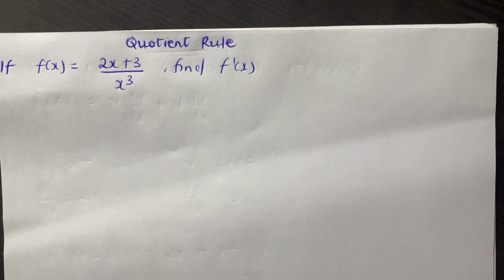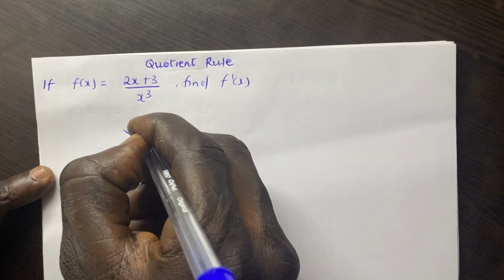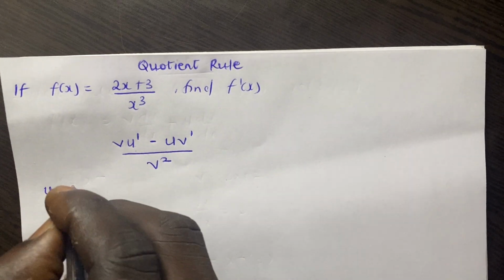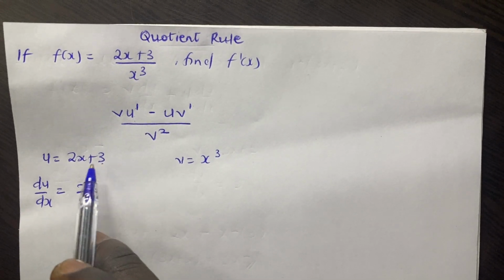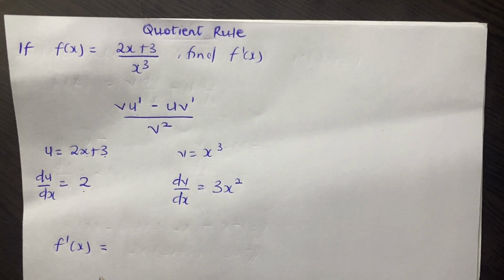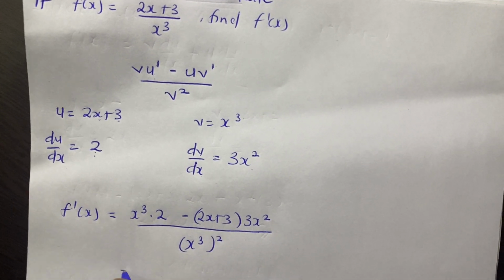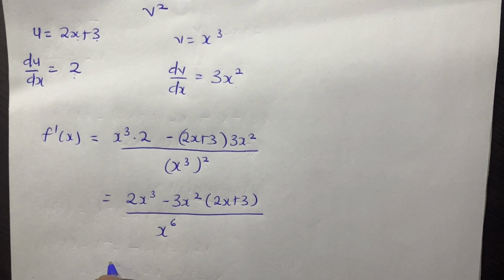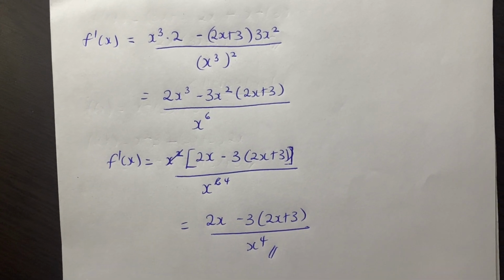UNDERSTANDING QUOTIENT RULE | CALCULUS MADE EASY!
Welcome to BRYT ENGINEERING!
In this video, we dive deep into the Quotient Rule — a fundamental technique in calculus for differentiating functions that are divided by each other. I’ll walk you through the formula, break down how it works step-by-step, and solve example problems to make sure you really get it.
Whether you’re a beginner or just need a quick refresher, this lesson will help you master the quotient rule in no time!